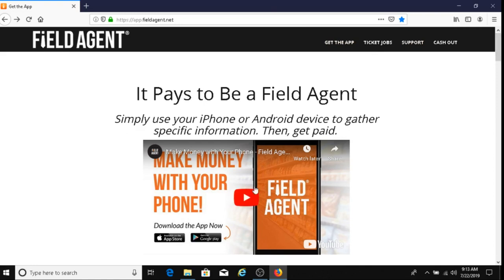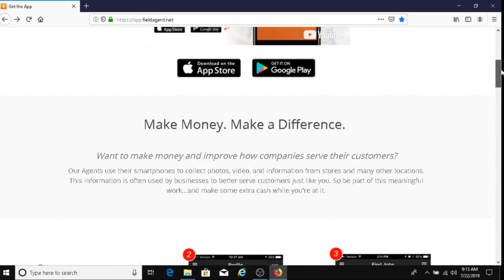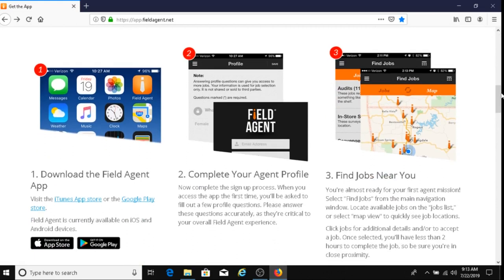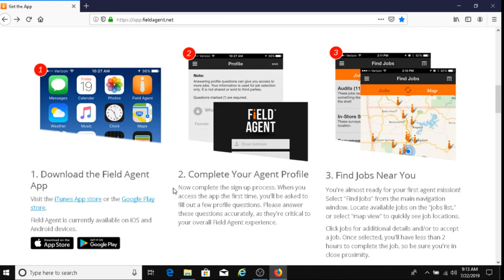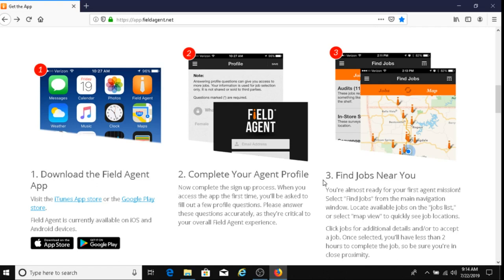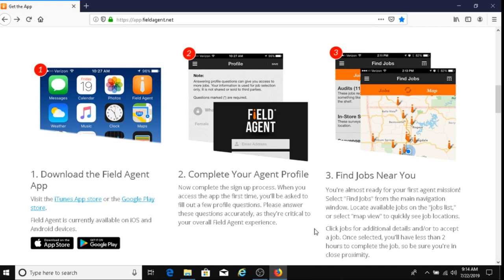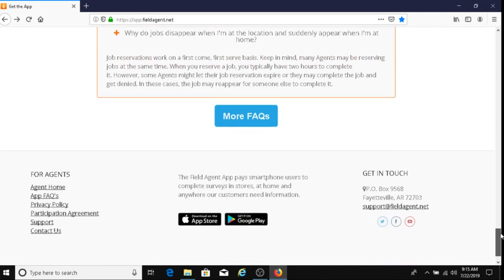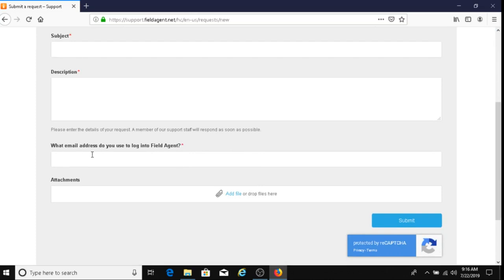Field Agent Tutorial for Beginners: What You Need to Know About this App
If you're interested in learning valuable information about Field Agent, then watch this video

For Amazon Best Sellers in DSLR Cameras:

For Amazon Deep Discounts on Open -box and Used Camera Equipment:

Amazon Music Free 30-Day Trial: